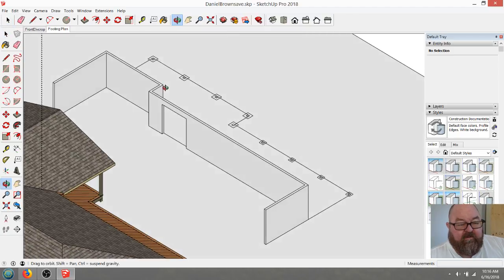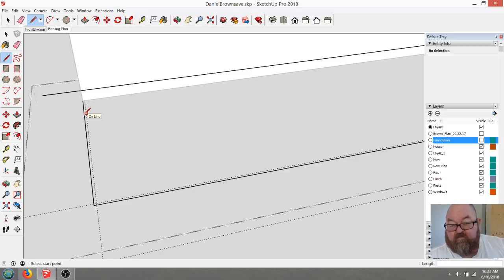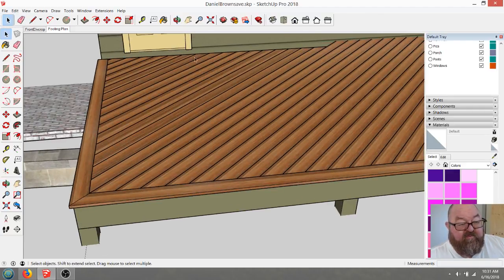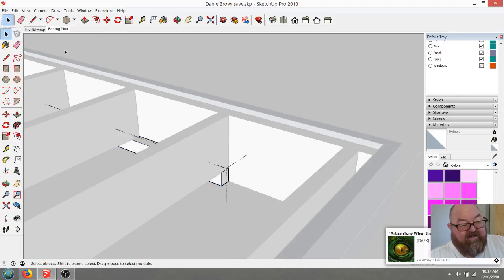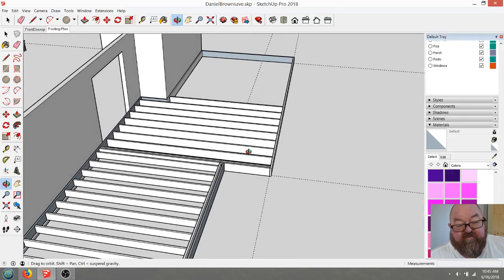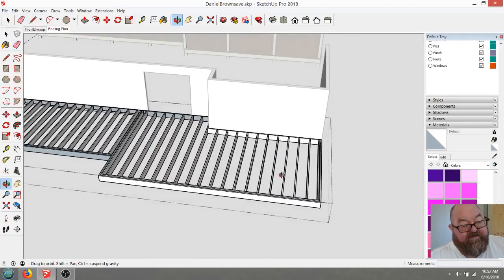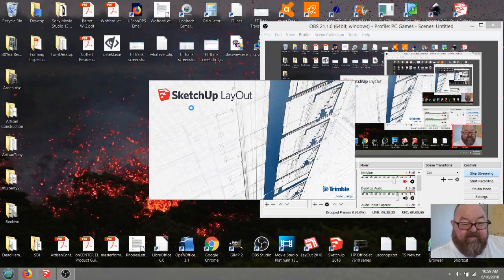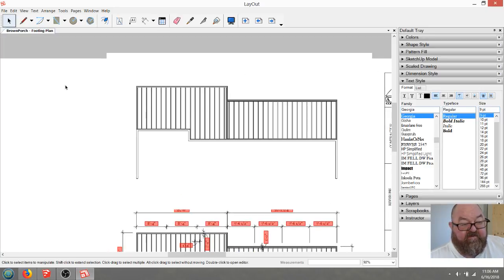SketchUp Work on Porch Framing Plan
Sorry, I was going to tell a story but got distracted :)